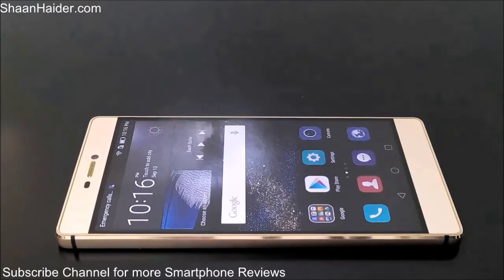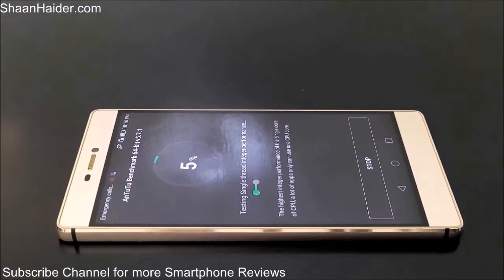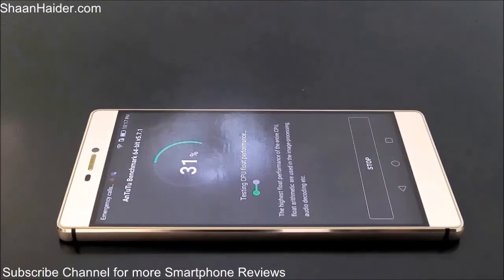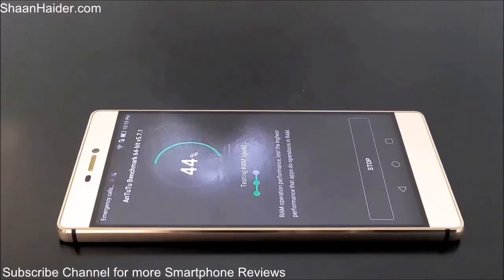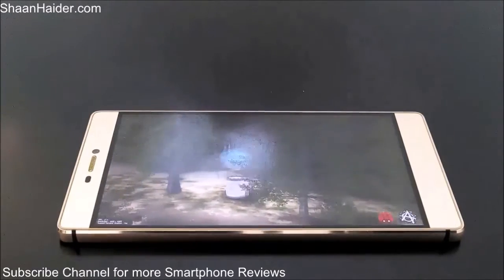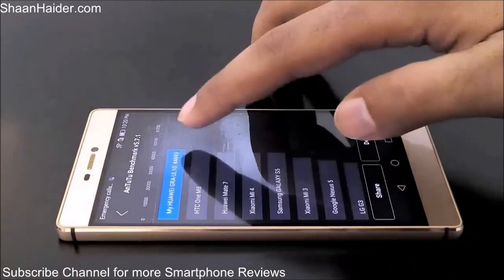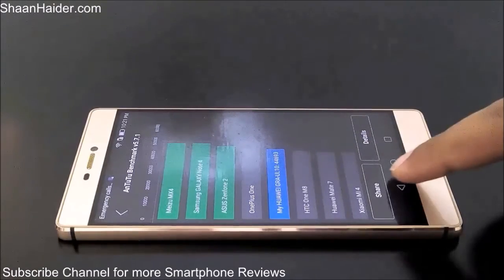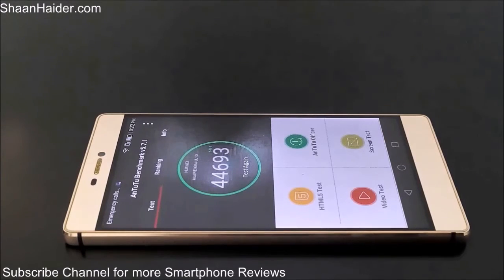Huawei P8 AnTuTu Benchmark Test and Score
AnTuTu benchmarking test and score of Huawei P8 smartphone.